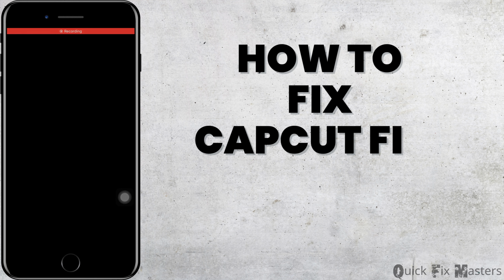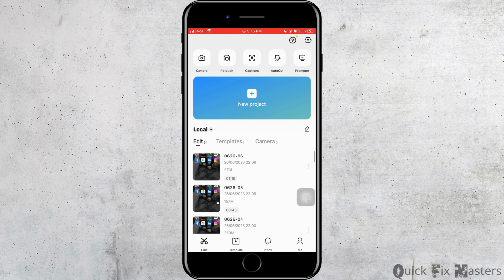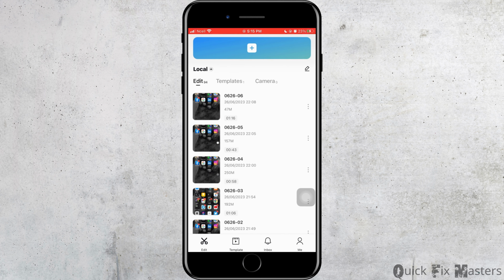How To Fix CapCut File Not Supported | Solve CapCut File Not Supported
Are you encountering the frustrating problem of CapCut showing a 'File Not Supported' error message when trying to import or edit your video files? This guide will help you troubleshoot and resolve the 'CapCut File Not Supported' issue so that you can smoothly edit your videos using the CapCut app.

In this tutorial, we'll provide you with various solutions to fix the 'CapCut File Not Supported' problem. First, we'll ensure that you are using the latest version of the CapCut app. Updating to the latest version can often resolve compatibility issues and provide support for a wider range of video file formats.

Next, we'll guide you through checking the file format and codec of your video files. CapCut supports popular video formats such as MP4, MOV, and AVI, but it may have limitations with certain codecs. We'll show you how to convert your video files to a compatible format or codec using third-party software or online converters.

If the issue persists, we'll explore the possibility of corrupt video files. Sometimes, damaged or incomplete video files can cause the 'File Not Supported' error. We'll provide steps to repair or recover the video files using specialized video repair tools.

Additionally, we'll suggest optimizing the video file settings before importing them into CapCut. Adjusting the resolution, frame rate, and bitrate of your videos can improve compatibility and reduce the chances of encountering the 'File Not Supported' error.

In some cases, the issue may be related to a glitch or bug within the CapCut app itself. We'll advise you to clear the app cache, force close and reopen the app, or reinstall it to ensure that you are using a clean and updated version of CapCut.

Finally, we'll recommend alternative video editing apps that support a wide range of file formats and provide similar editing capabilities to CapCut. This can be a temporary workaround if you're unable to resolve the 'File Not Supported' issue in CapCut.

By following the troubleshooting steps outlined in this guide, you should be able to resolve the 'CapCut File Not Supported' problem and continue editing your videos seamlessly in CapCut. Get ready to unleash your creativity and create stunning video edits using the app!